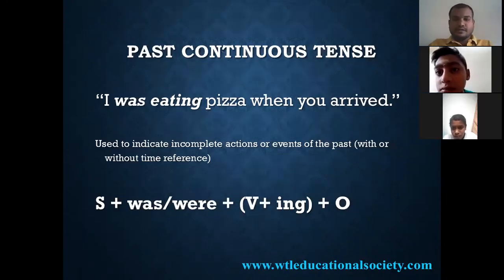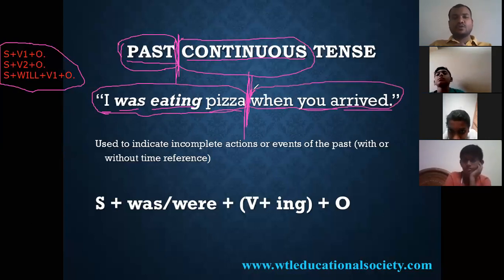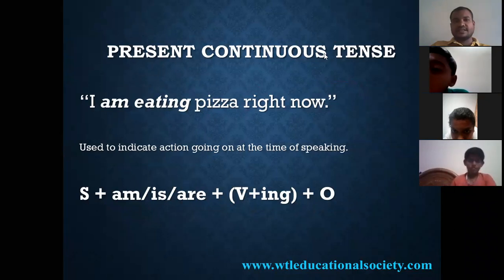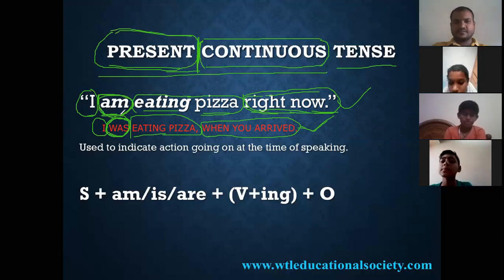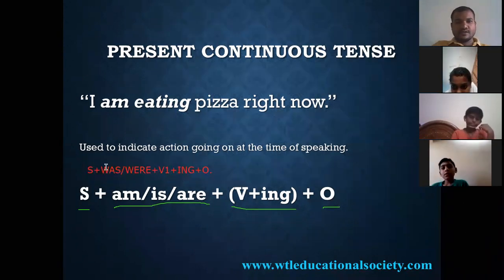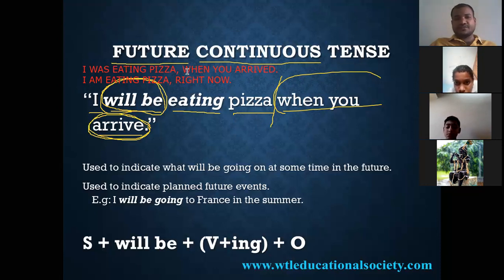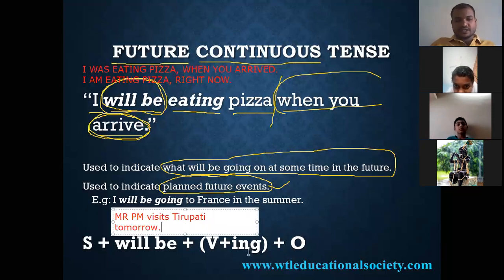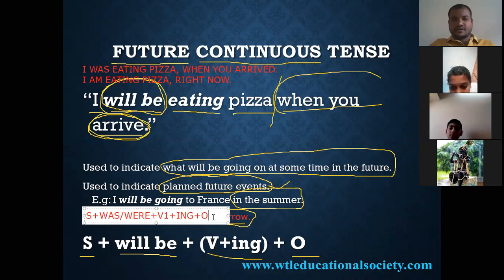Learn Tenses Easily - Continuous Tenses for Beginners.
Online training video on - Learn Tenses Easily - Continuous Tenses for Beginners.